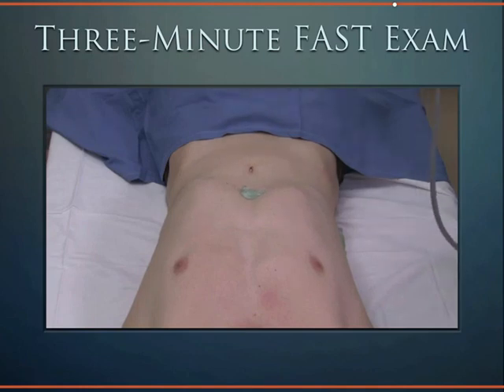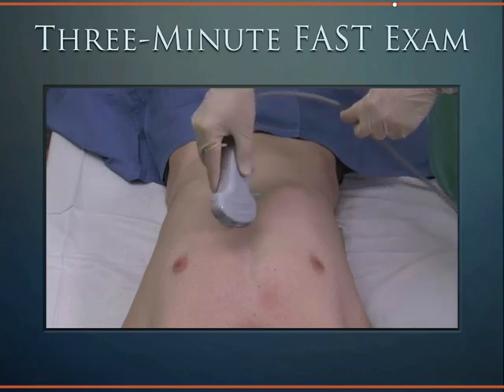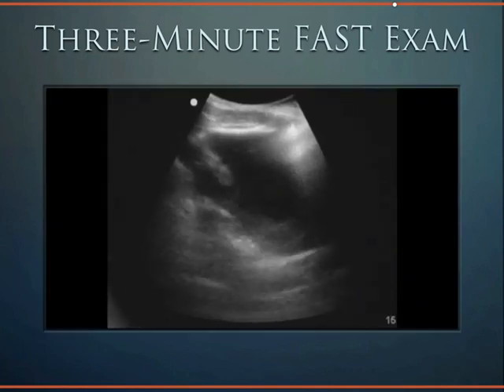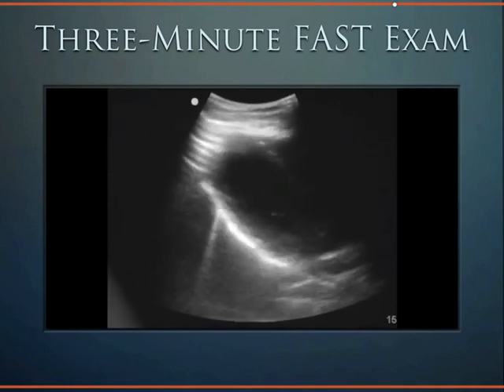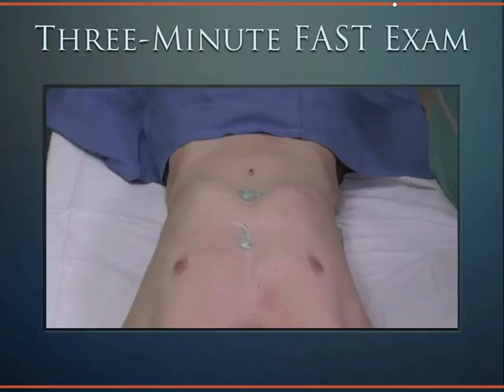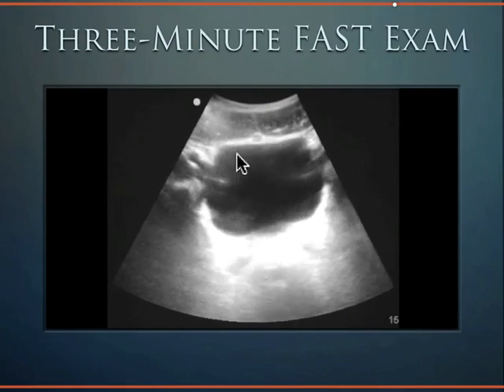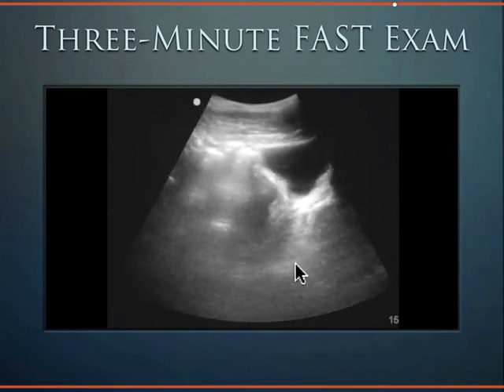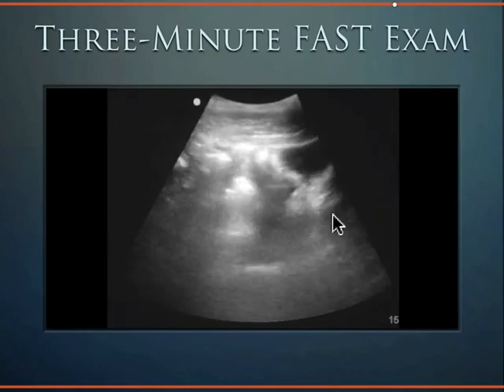How to perform FAST exam/only 3 minute